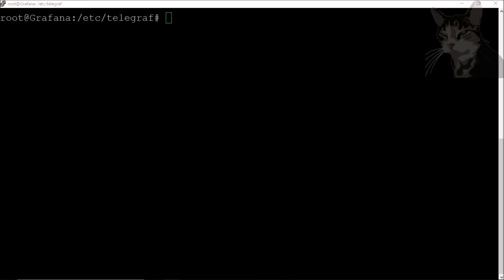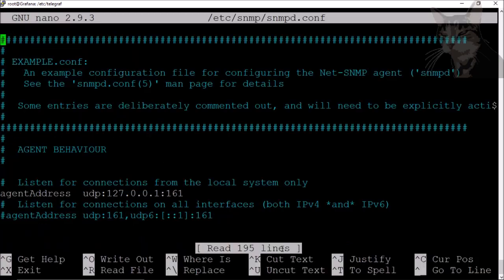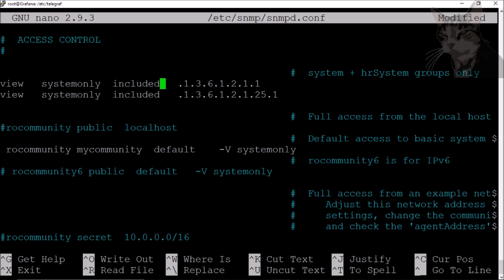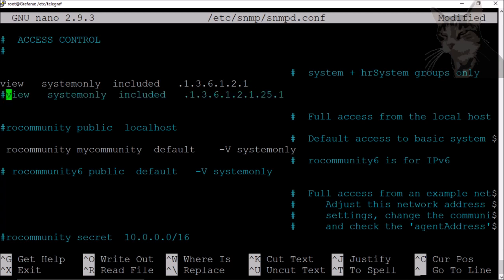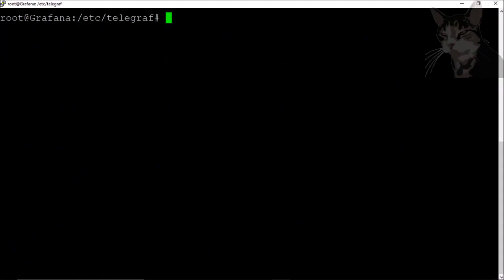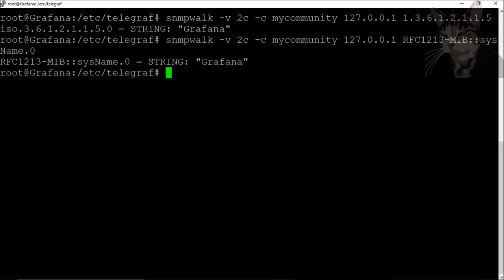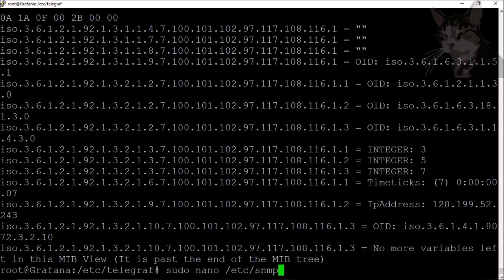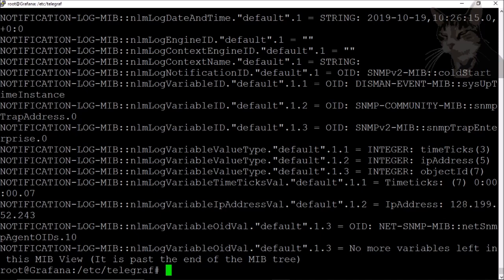Install SNMP on Ubuntu 18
A Crash course in setting up SNMP on Ubuntu 18

$ sudo apt install snmp snmpd snmp-mibs-downloader

$ sudo nano /etc/snmp/snmpd.conf

$ sudo service snmpd restart

$ snmpwalk -v 2c -c mycommunity 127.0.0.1 .

$ snmpwalk -v 2c -c mycommunity 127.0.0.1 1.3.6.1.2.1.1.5

$ snmpwalk -v 2c -c mycommunity RFC1213-MIB::sysName.0

$ sudo nano /etc/snmp/snmp.conf

$ snmpwalk -v 2c -c mycommunity 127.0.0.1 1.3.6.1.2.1